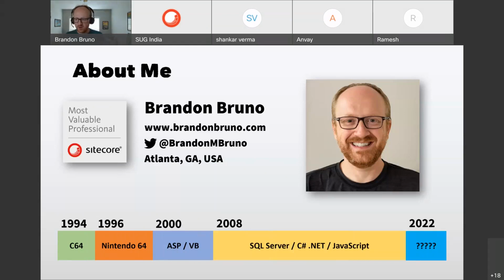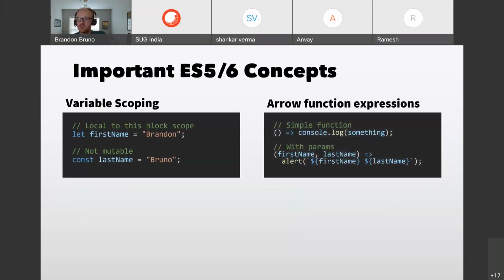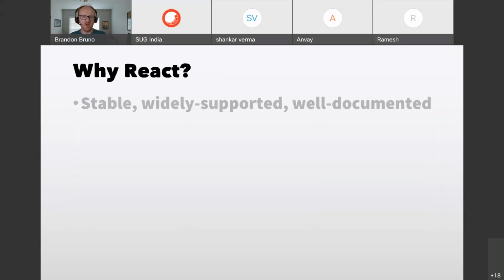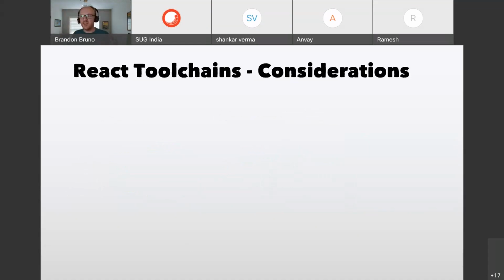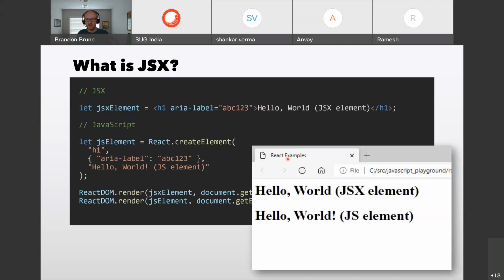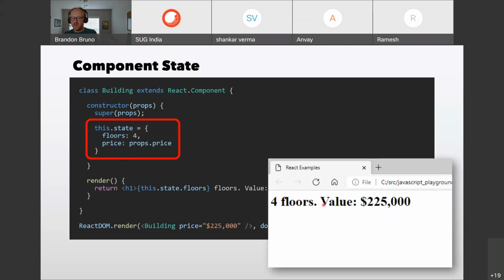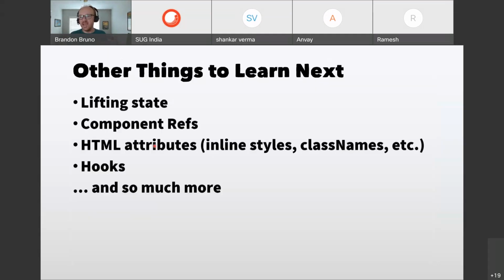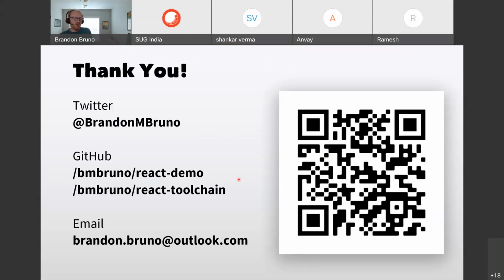A React Crash Course 2.0 for Sitecore Dinosaurs by Brandon Bruno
Brandon Bruno has been developing Sitecore solutions with MVC for more than 10 years, but thanks to headless and composable DXP architectures, I’ve become a Sitecore dinosaur. Join me, fellow dinosaurs, as we modernize our skills to ensure we’re ready for the future.

This session acts as a (very) quick introduction to modern JavaScript and the React library from the viewpoint of a horribly-outdated backend developer. You will come away with a basic understanding of component-based development with React that can be applied to many headless frameworks and upcoming composable architectures.